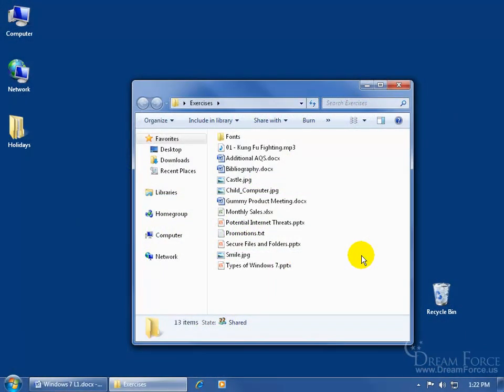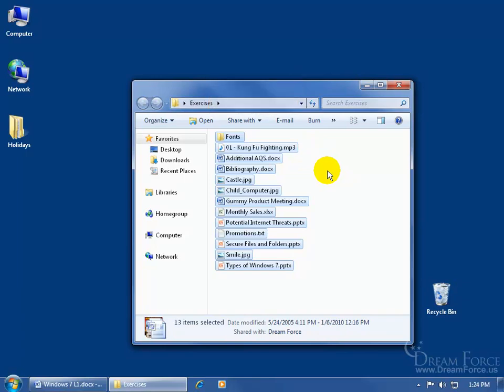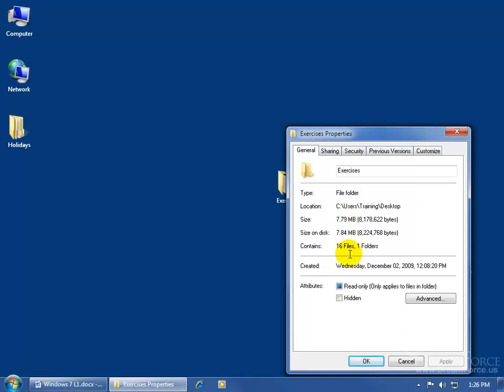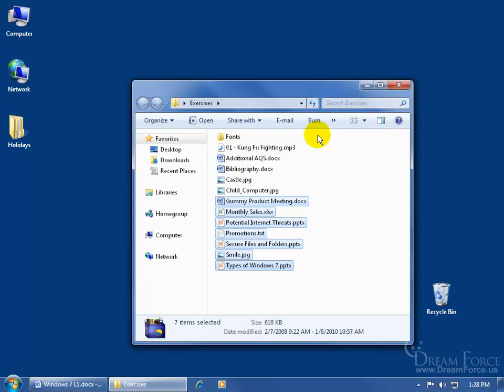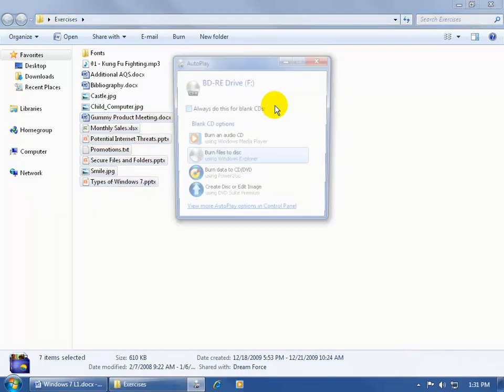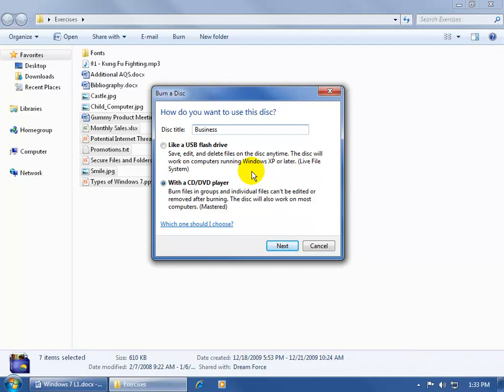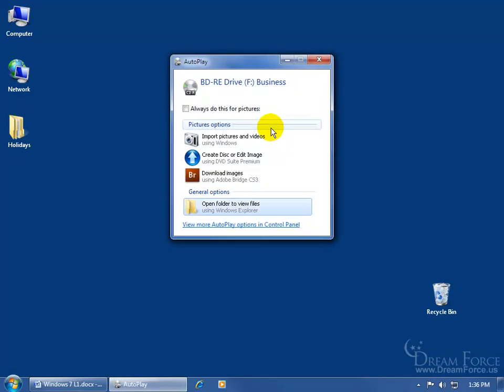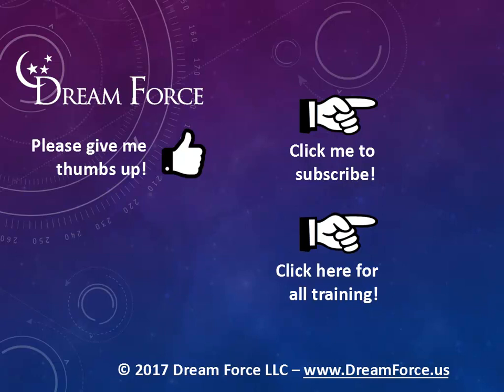Windows 7: Basics On Copying Files To CD, DVD Or Blue Ray Disc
Windows 7 training video on how to Burn, or copy files to a CD, DVD, or Blue Ray disc through the CD, DVD, and/or Blue Ray drive.